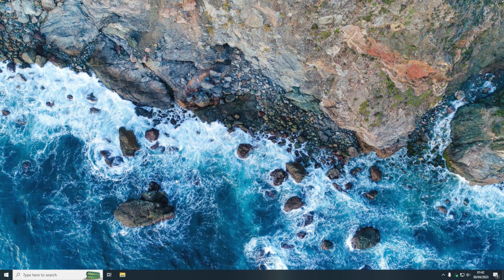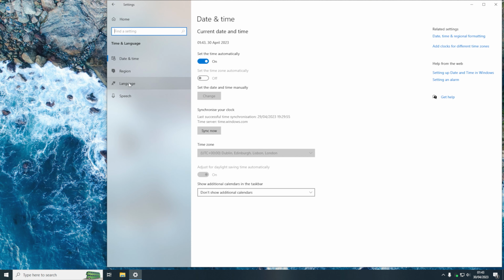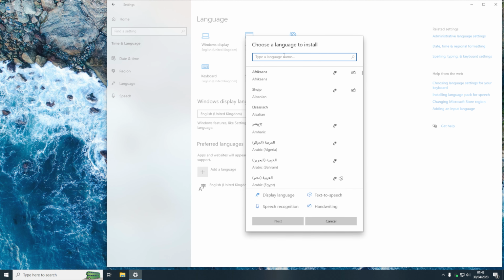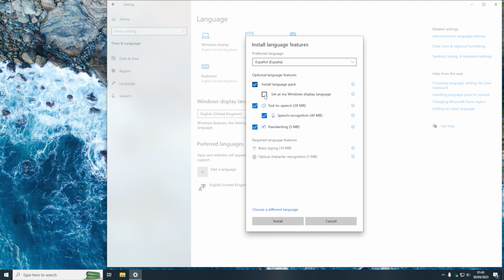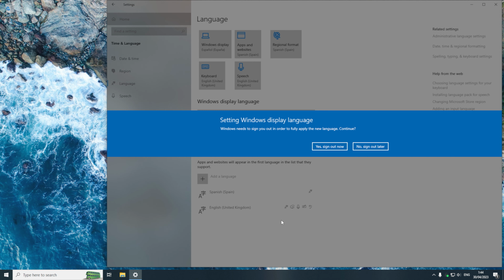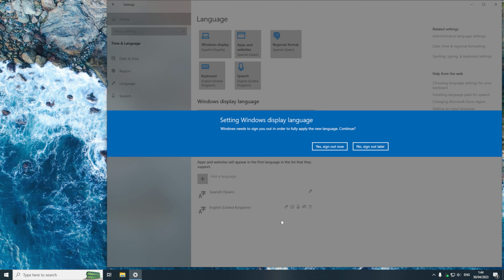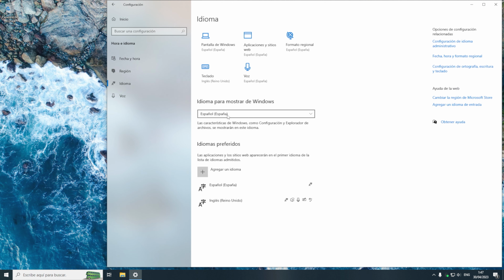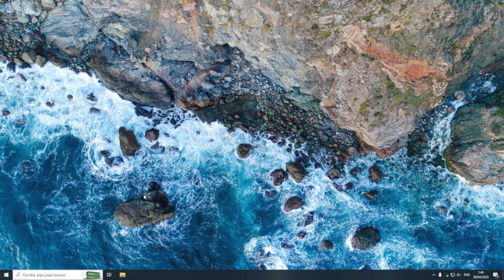How to change Windows 10 Language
Hey guy's R4GE VipeRzZ here, and today I'm going to show you how you can change your language in Windows 10.

This will change the language of Windows 10, however, it won't automatically change the language of the programs installed on your computer. If you want to change the laguage of a specific program then you will have to research how to do it for the program, if it does have other langauge packs.